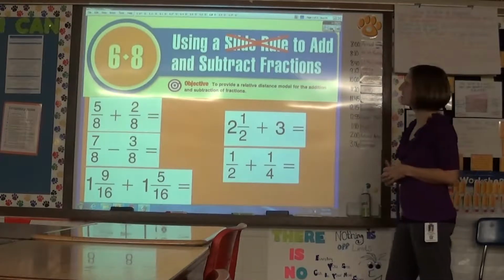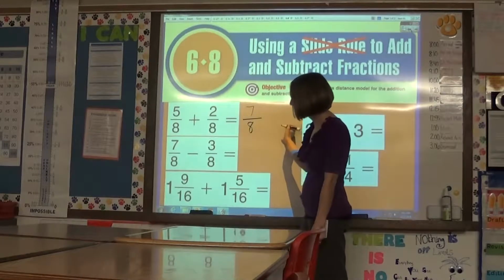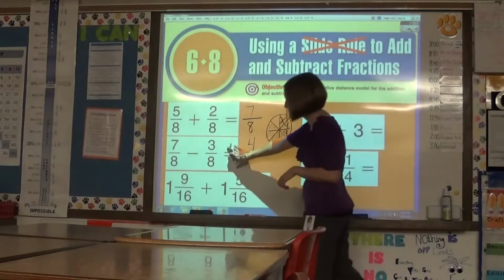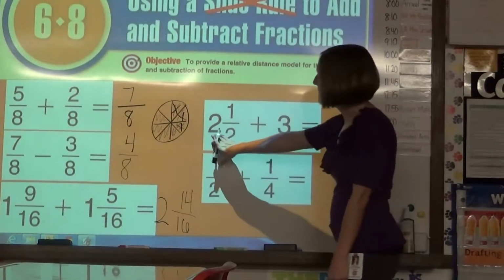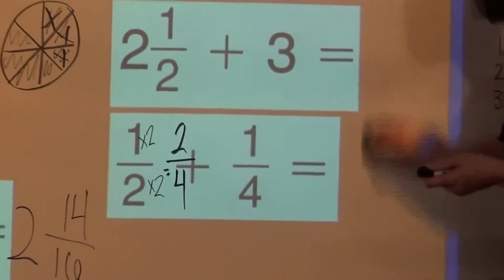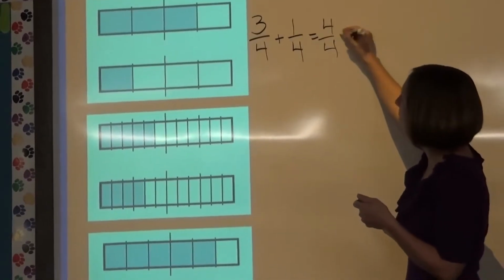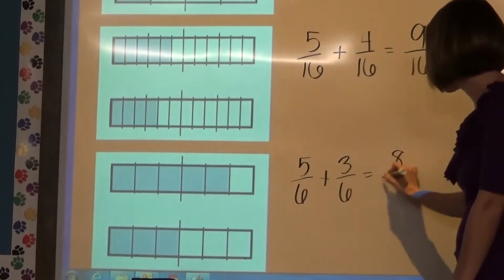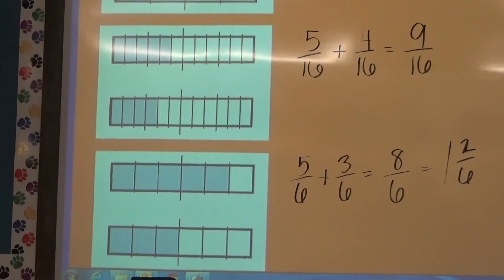6 8 1